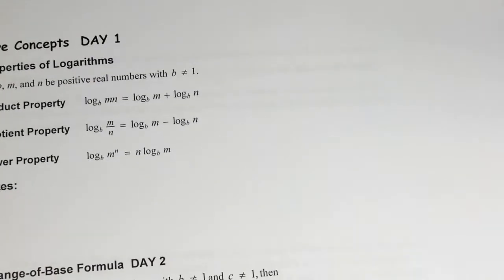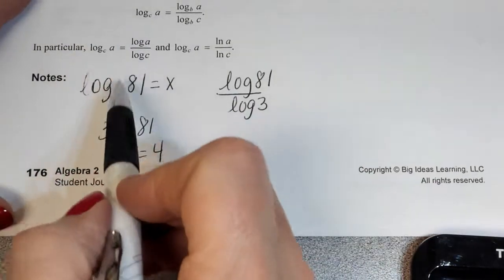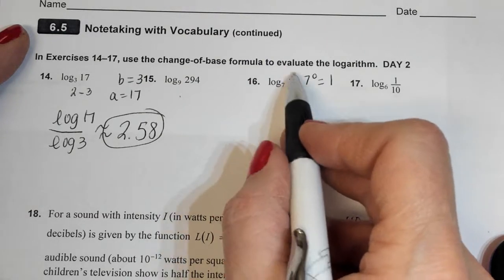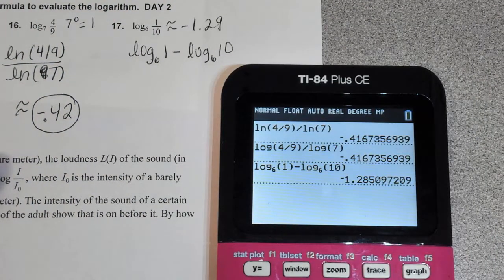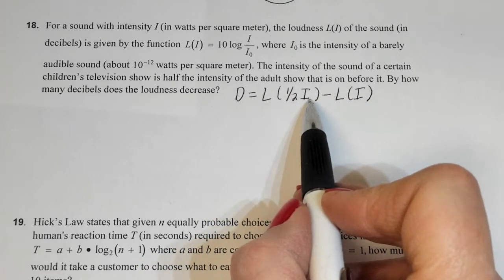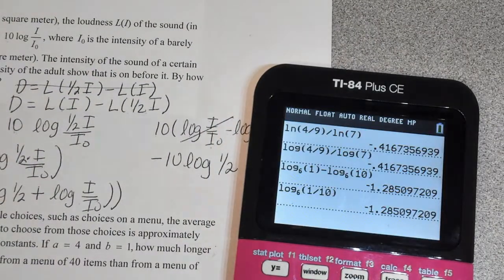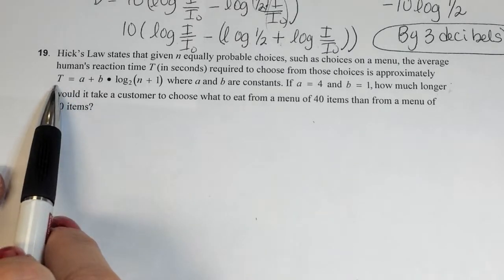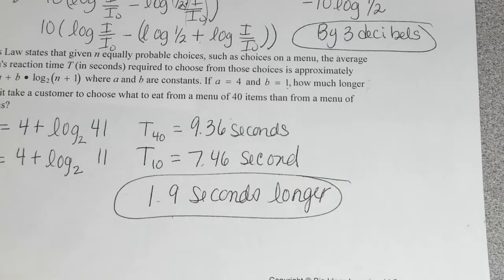Video Notes 6.5 Part 2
Change of base formula and word problems